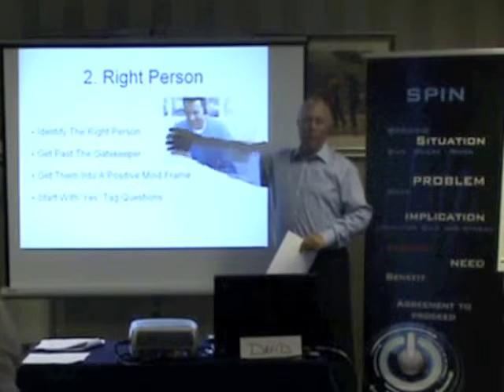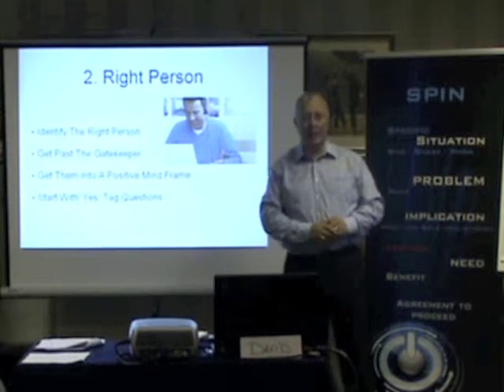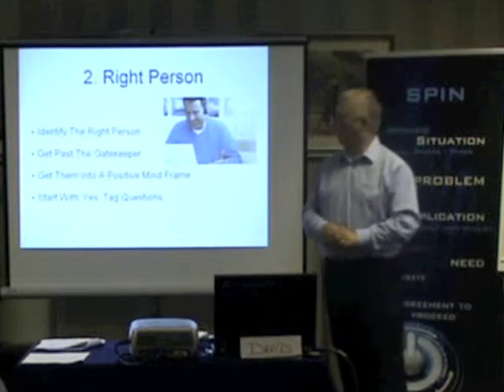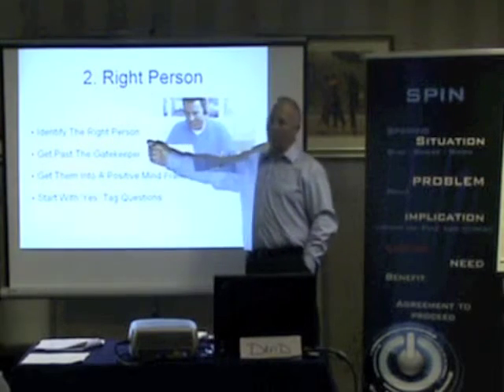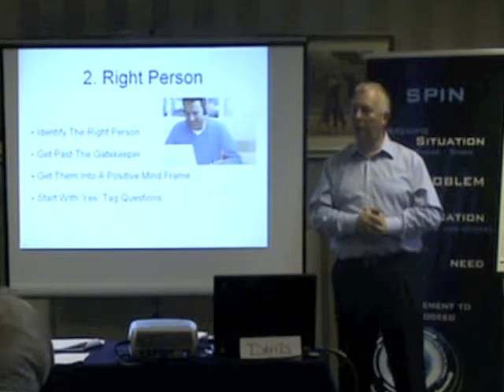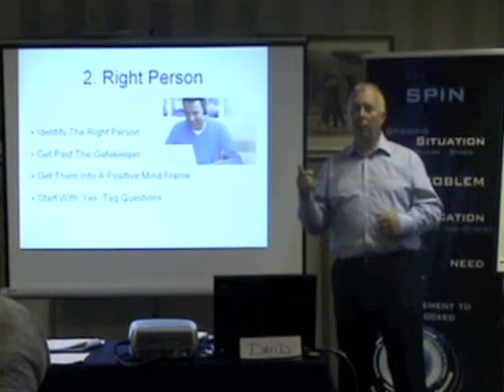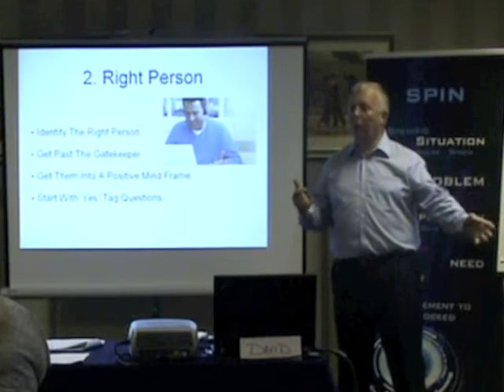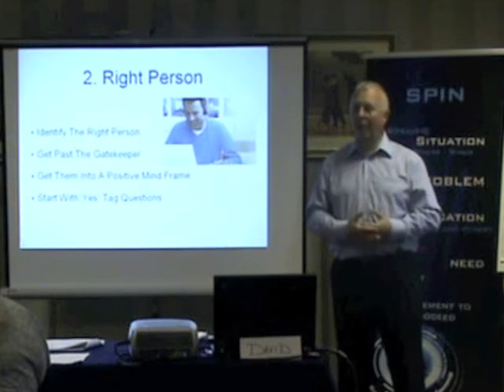Eclipse Training Part 4 Right Person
Getting through to the right person when making a call - making sure you identify the type of client before proceeding with the call